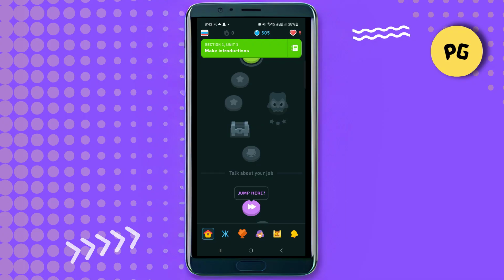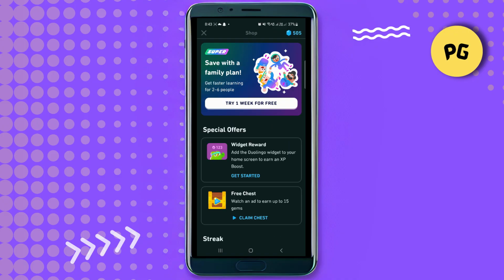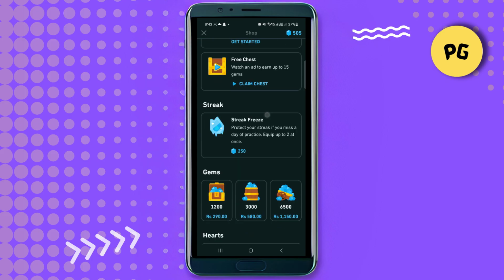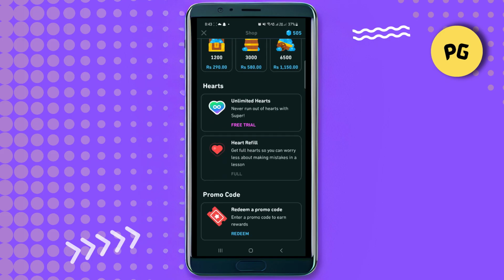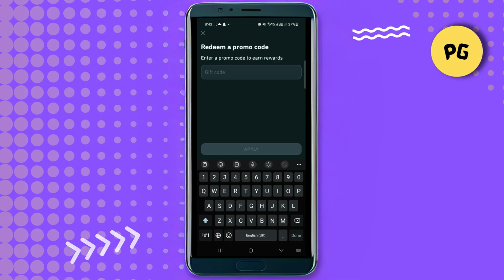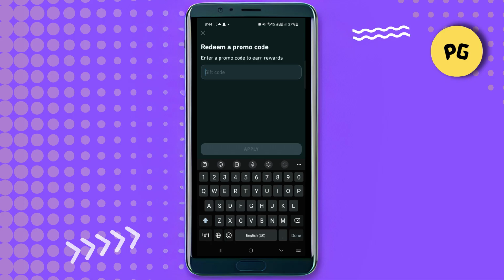How To Redeem Duolingo Promo Codes (Easy Guide)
How To Redeem Duolingo Promo Codes
Redeem Duolingo Promo Codes
Duolingo Promo Codes for today
How To Get Duolingo Promo Codes
How To Find Duolingo Promo Codes